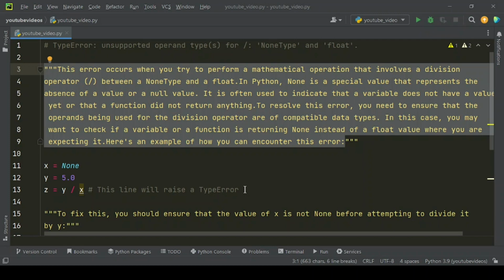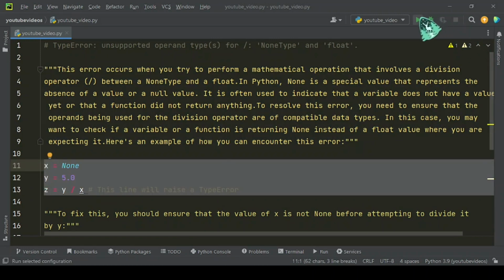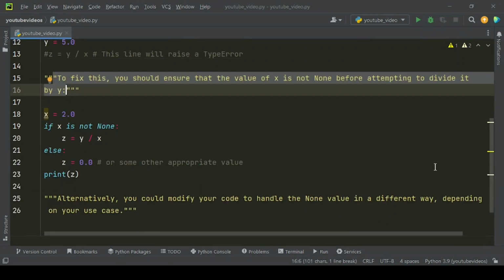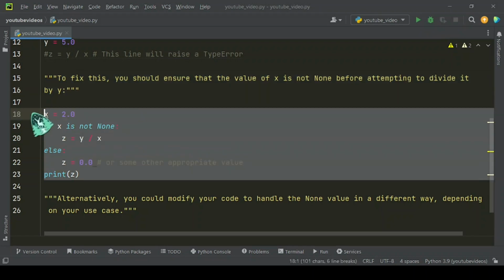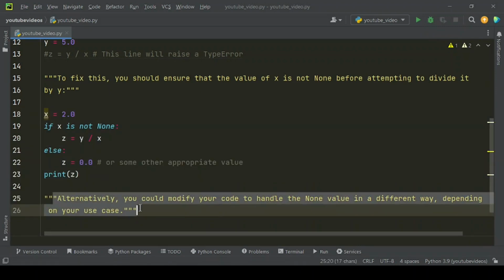Understanding TypeError: Unsupported Operand Types for 'NoneType' and 'Float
Ever encountered a TypeError while coding? This short video breaks down the cryptic message: 'Unsupported Operand Types for 'NoneType' and 'Float'. Learn what it means, why it happens, and how to fix it, empowering you to write cleaner and more robust code. Dive into Python troubleshooting and enhance your coding skills today!pythonforbeginners